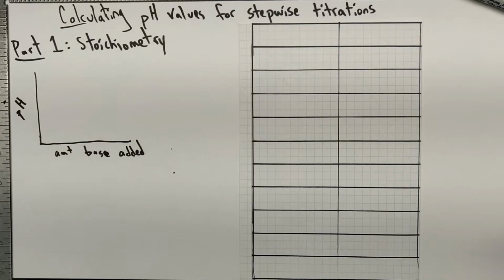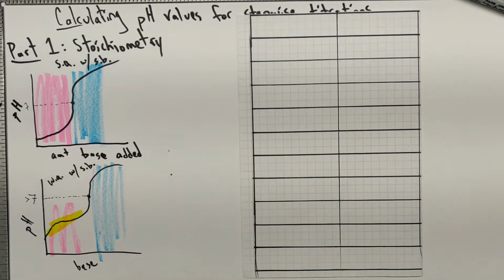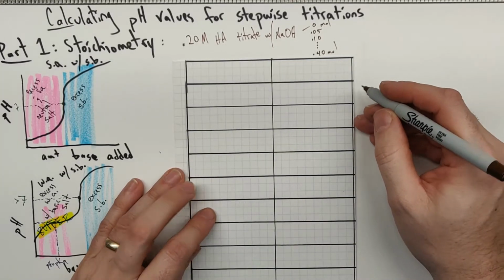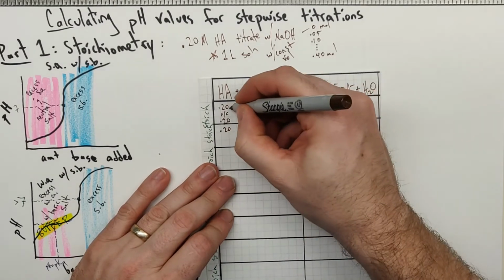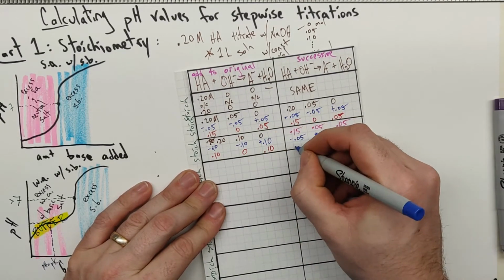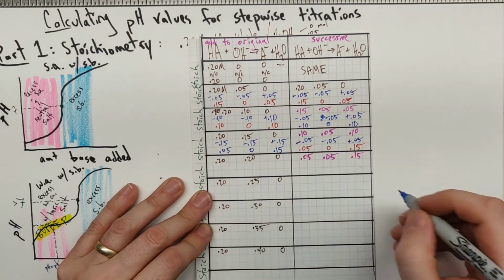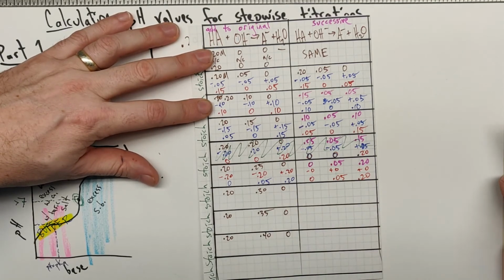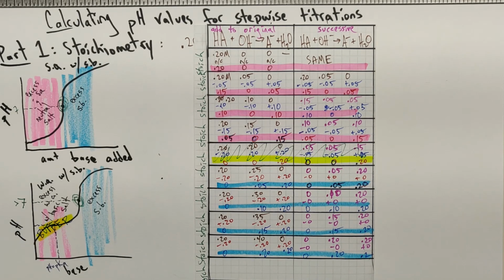Titration Calculations Part 1: Stoichiometry (Titration Lesson #5)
Laying out the stoichiometry that takes place during a titration.